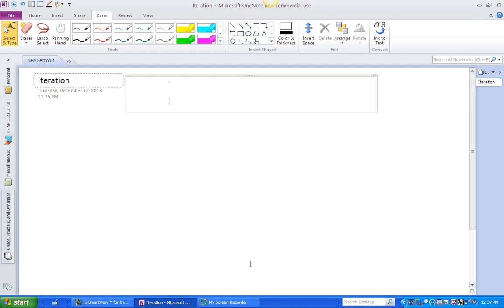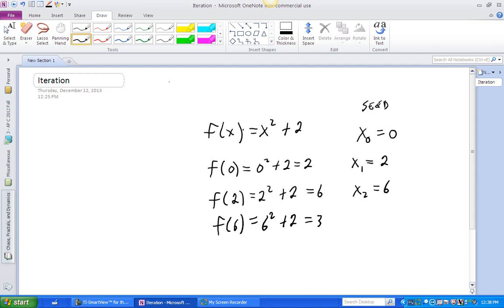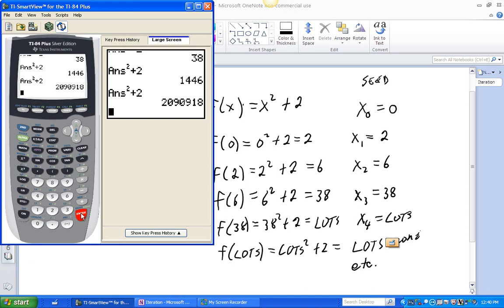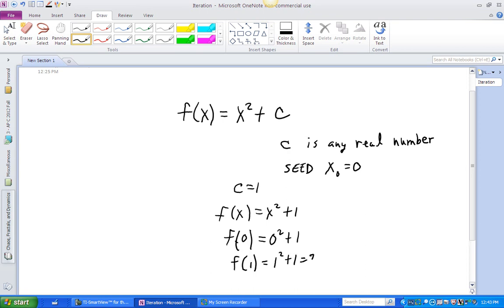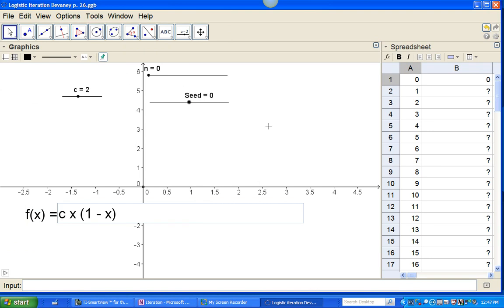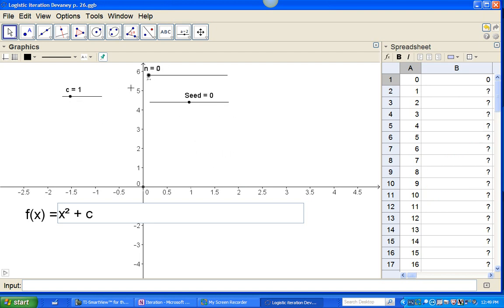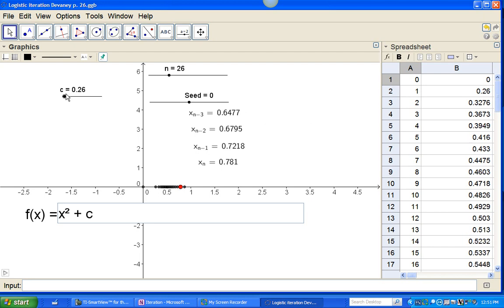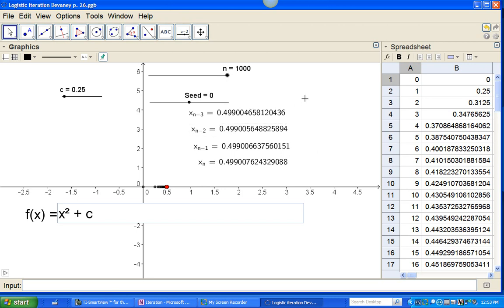Chaos Lesson 1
First of a series of short lessons based on the book "Chaos, Fractals, and Dynamics" by Robert L. Devaney.